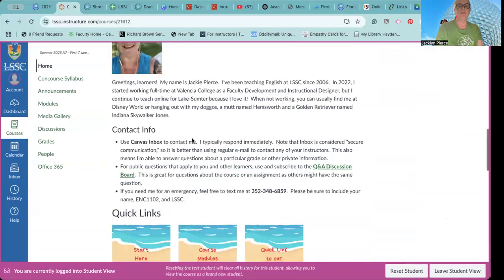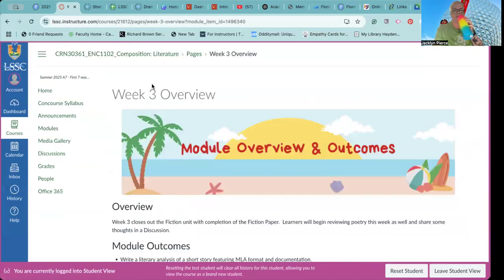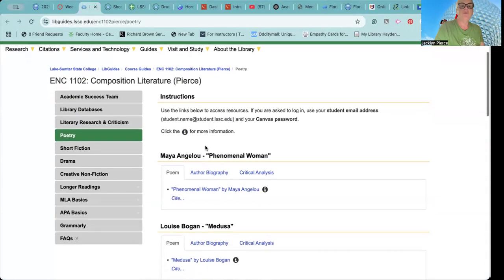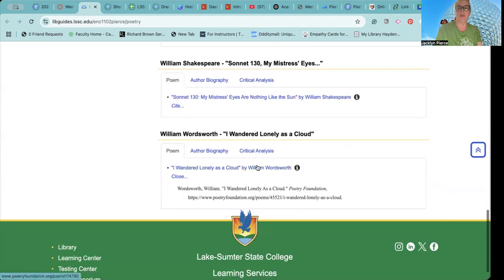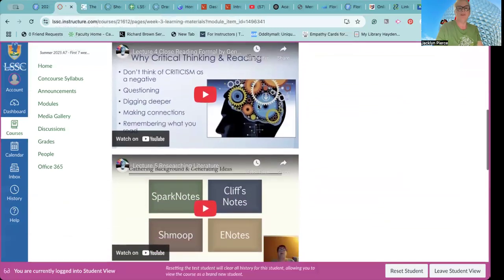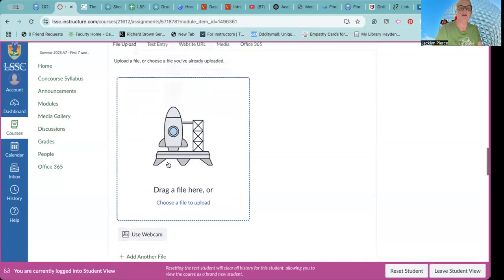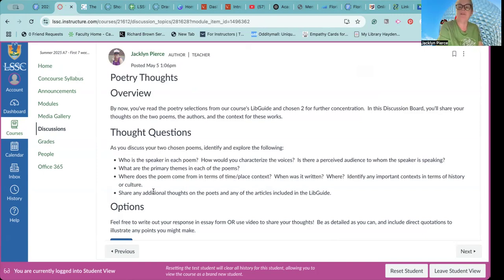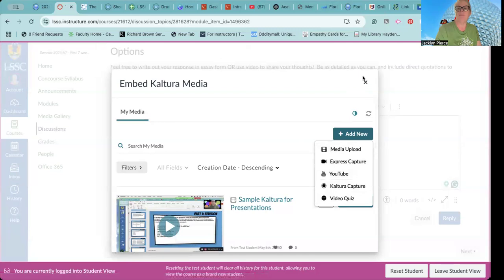ENC1102 WW3 SMR2025